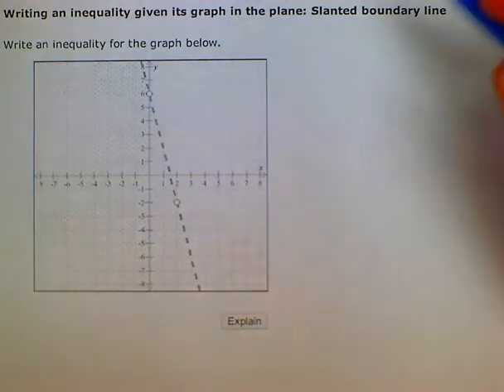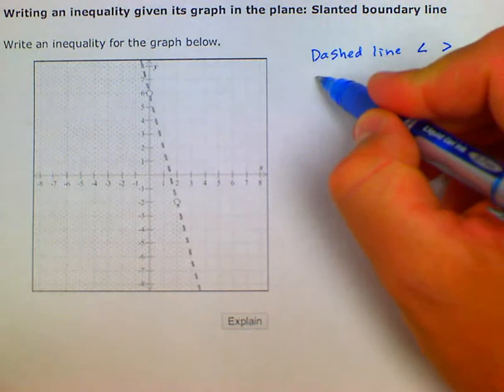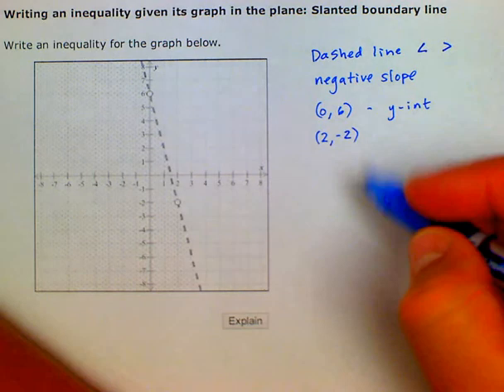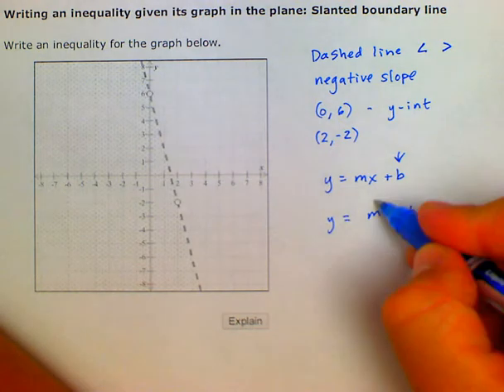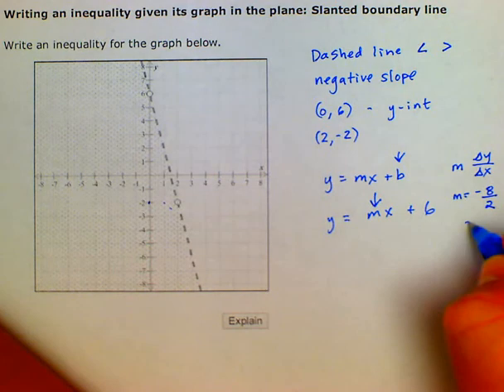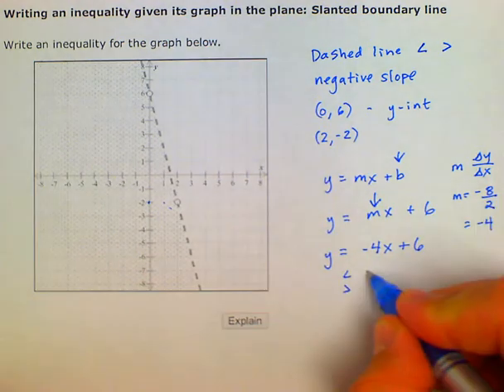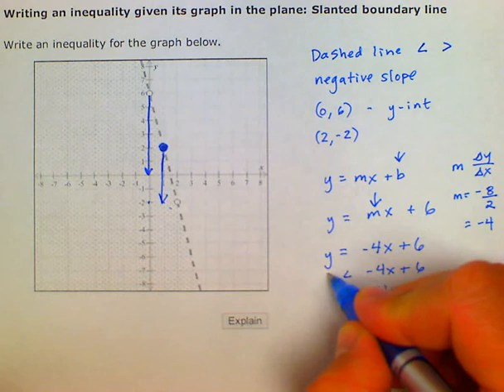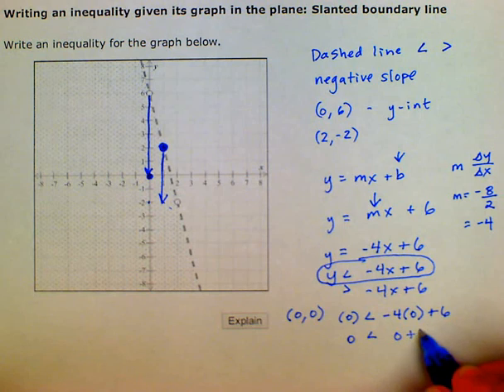ALEKS: Writing an inequality given its graph in the plane: Slanted boundary line (MC).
Writing an inequality given its graph in the plane: Slanted boundary line (MC).